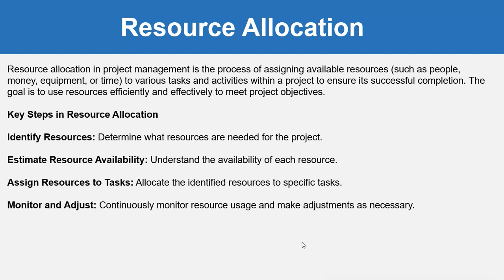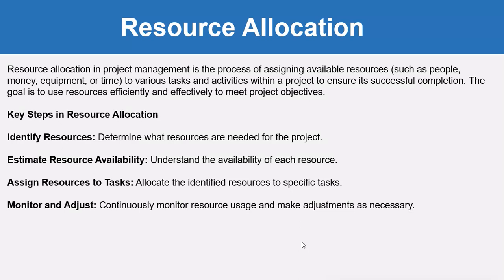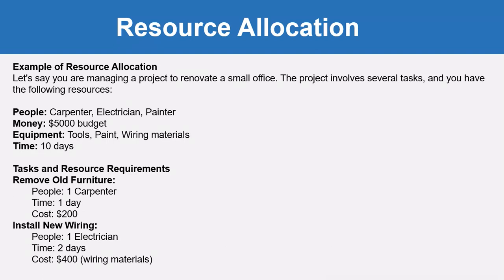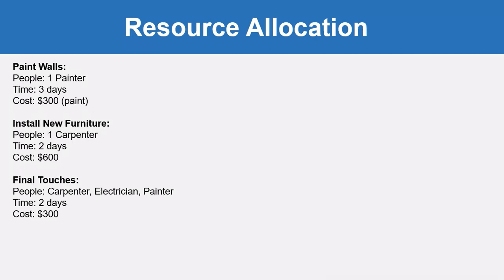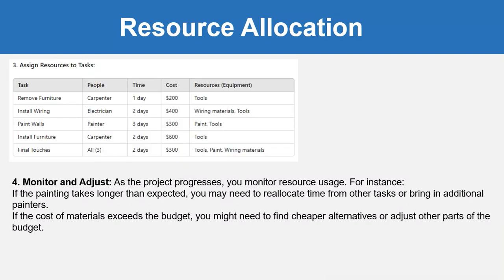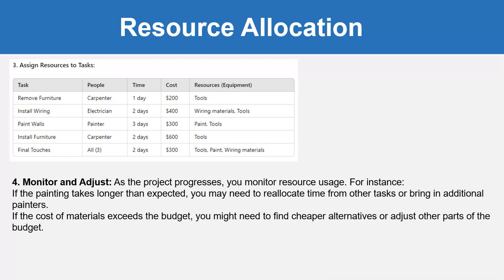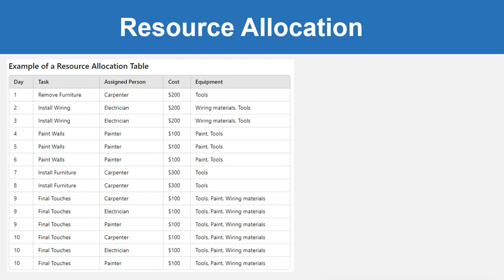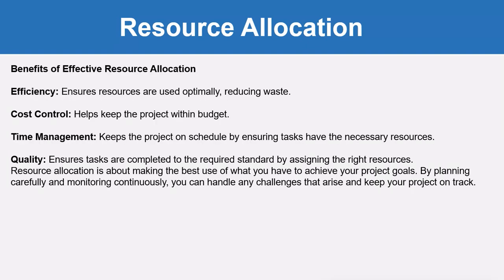Resource Allocation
Resource allocation in project management is the process of assigning available resources (such as people, money, equipment, or time) to various tasks and activities within a project to ensure its successful completion. The goal is to use resources efficiently and effectively to meet project objectives.